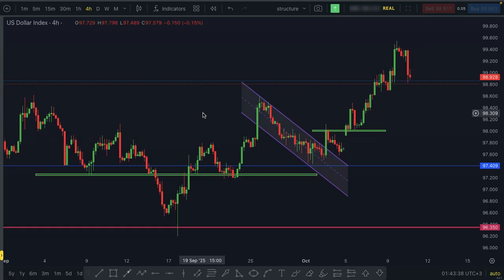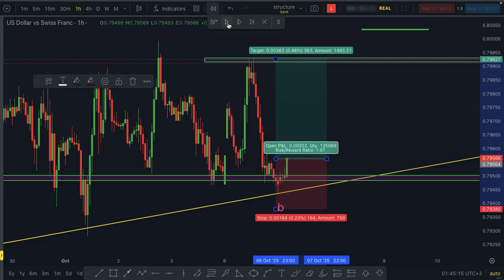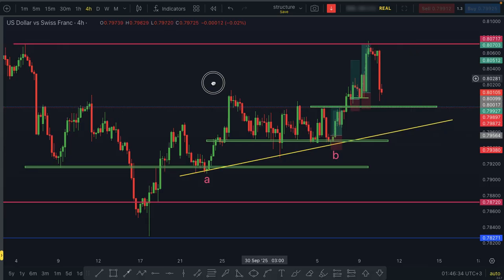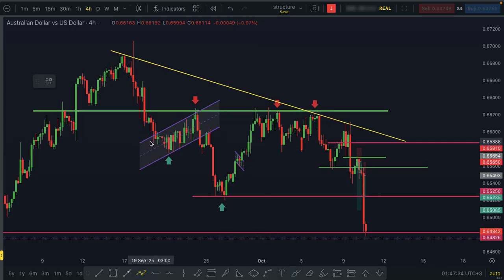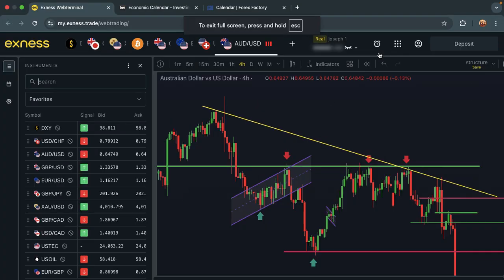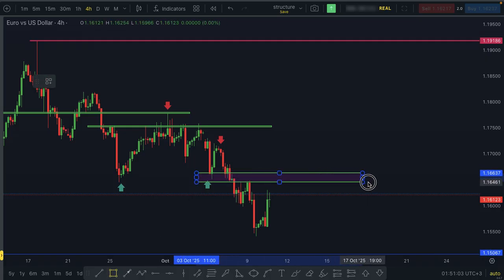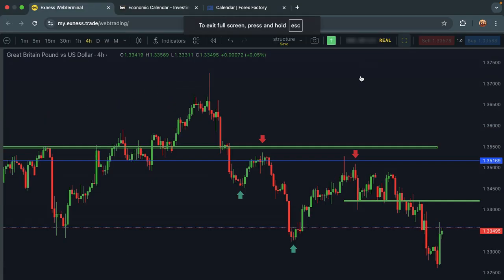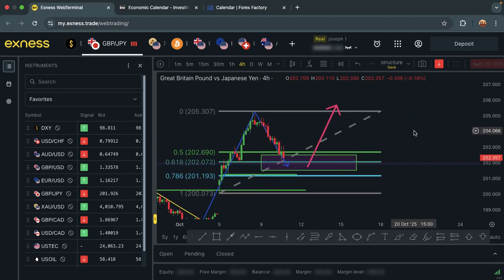CHART BREAKDOWN OF USD/CHF, AUD/USD, AND DXY.....EPISODE 4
In this video, I break down the trades I took and share my outlook for the upcoming week on USDCHF and AUDUSD.